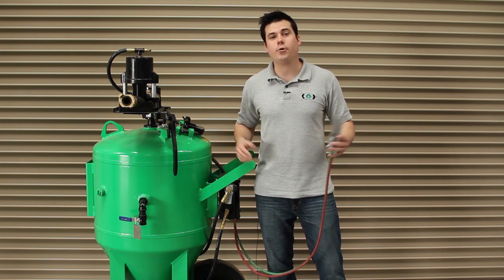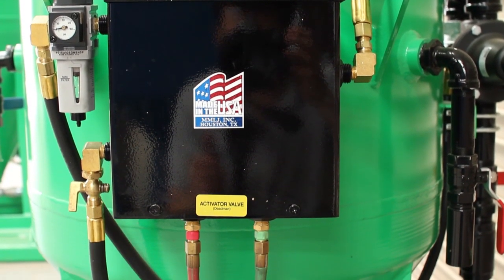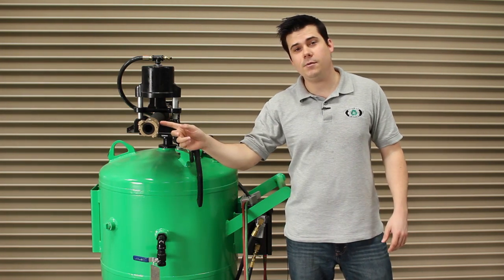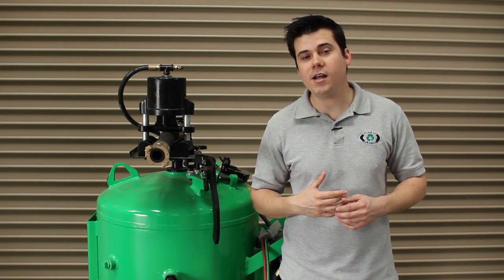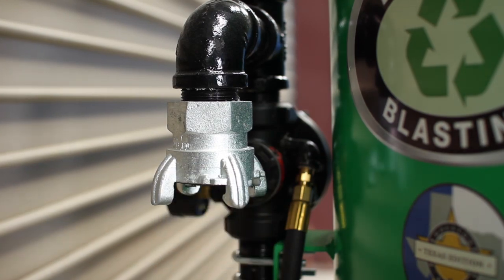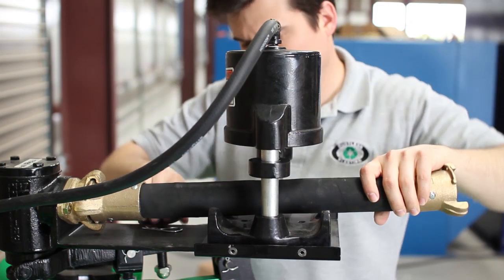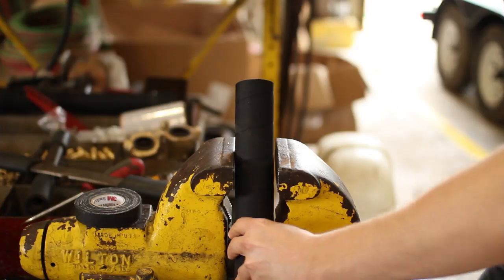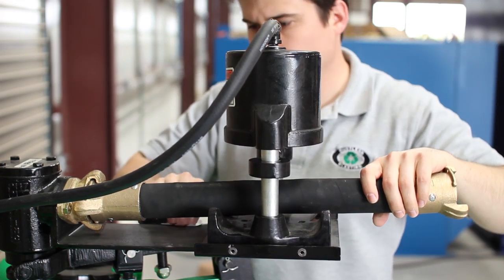How to Rotate and Replace the Pinch Hose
If you own any Dustless Blaster other than the DB150, you need to know how to maintain, rotate, and replace your pinch hose. This video will show you everything you need to know.